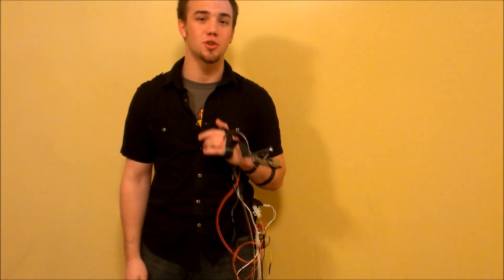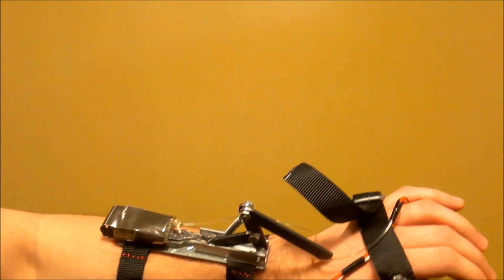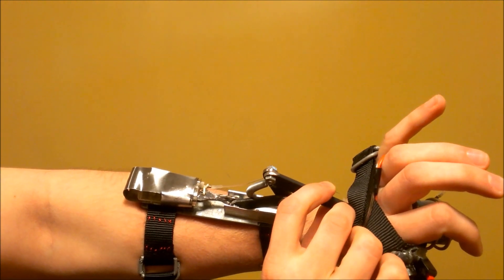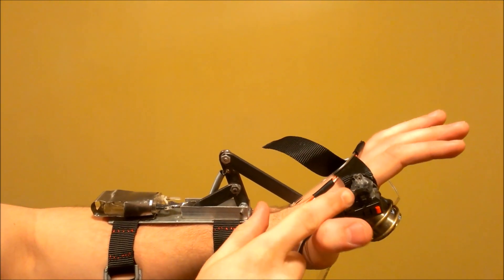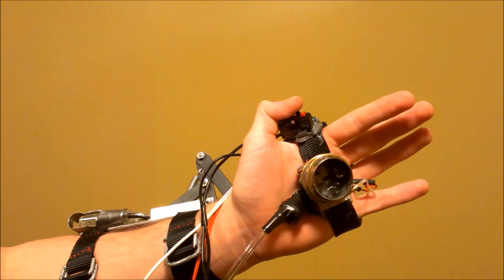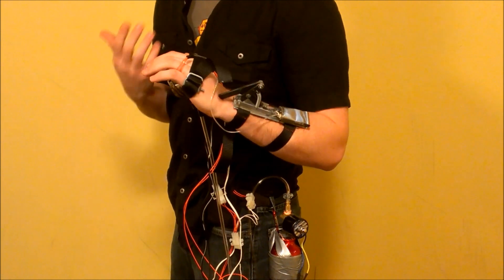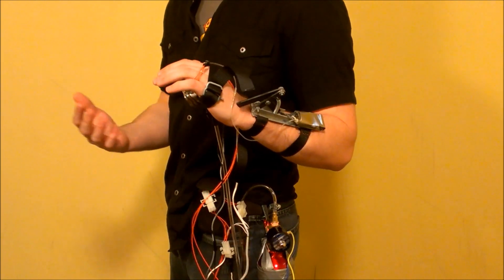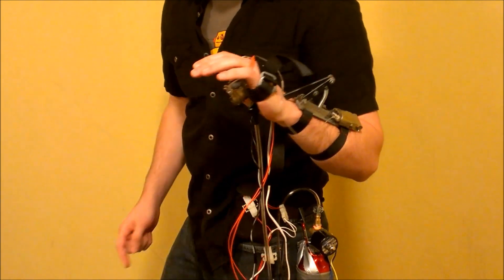Wrist-Mounted Flamethrower Mk. 2 Dual Stage! - Explanation | FozzTech